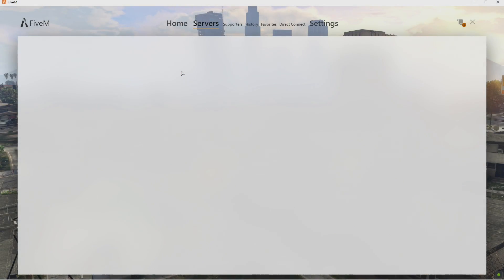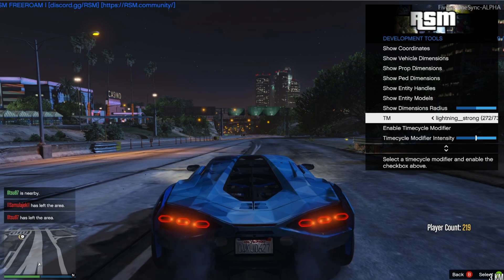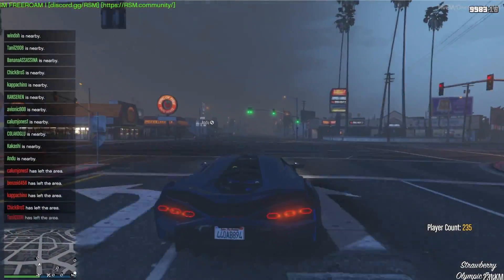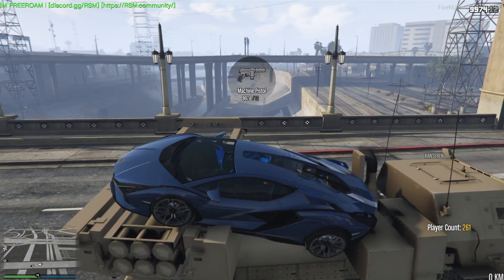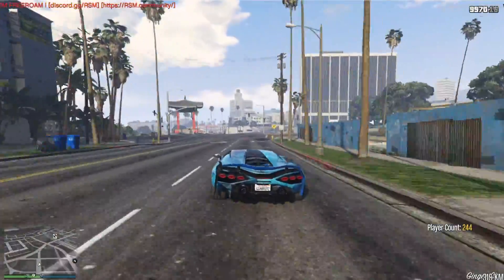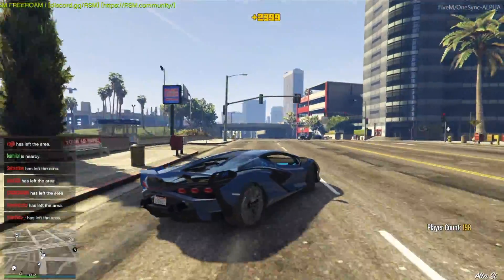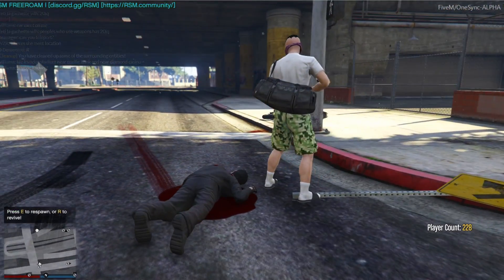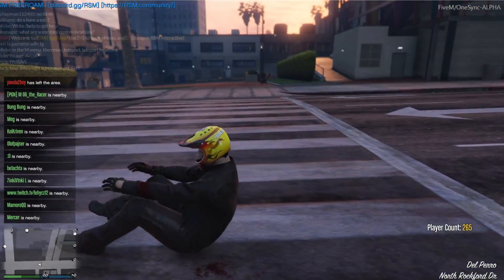GTA 5 FiveM - 280 Player Server!! NEW 2020 Lamboghini Sian FKP 37 (RSM FreeRoam)